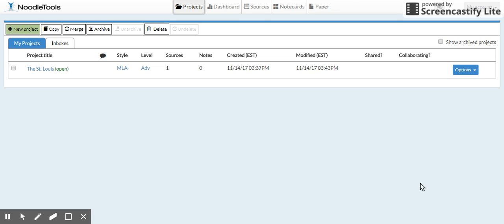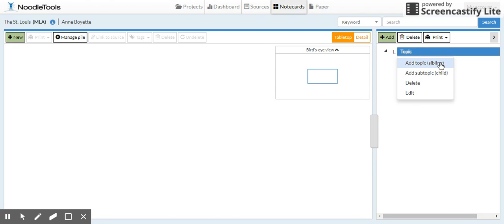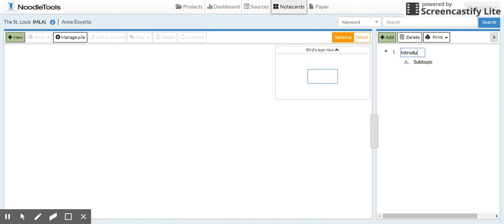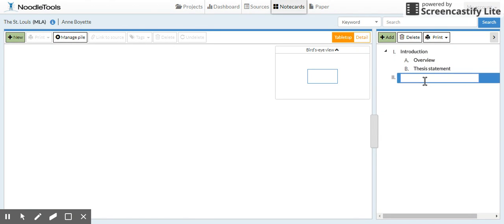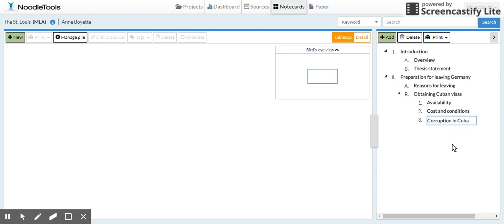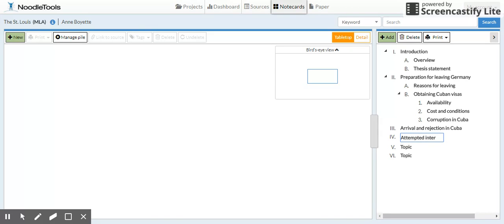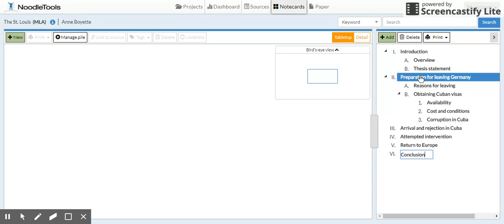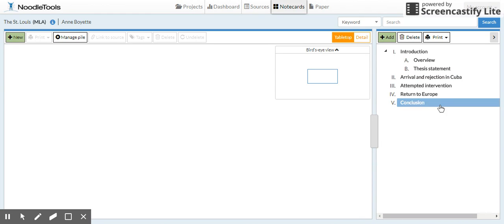How To Make A Professional Screencastify Video